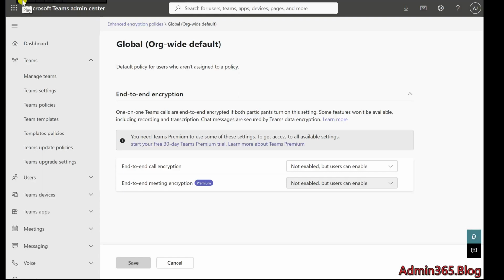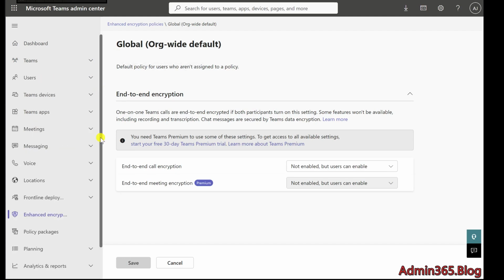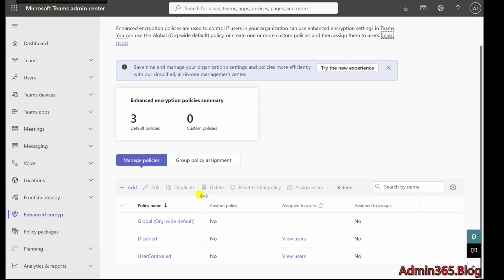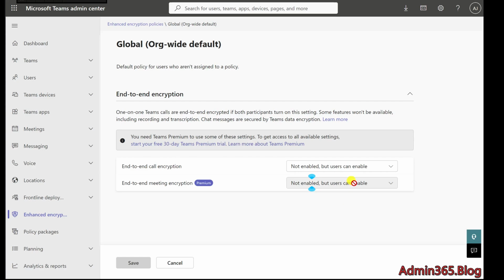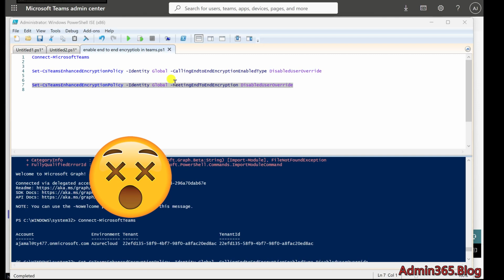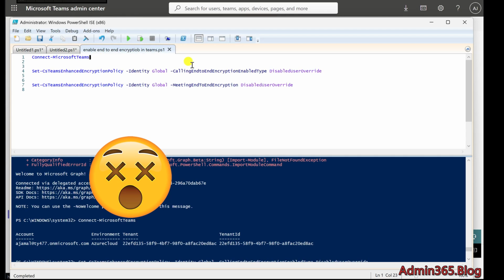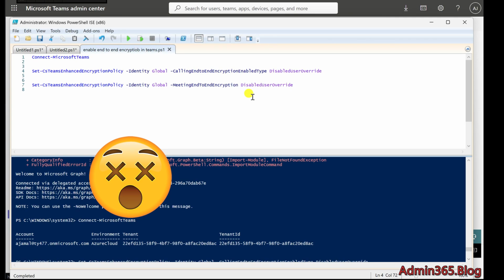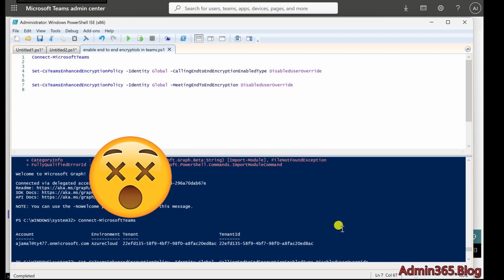How to Enable End-to-End Encryption (E2EE) in Microsoft Teams: Step-by-Step Guide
Learn how to enable End-to-End Encryption (E2EE) in Microsoft Teams using Teams Admin Center or PowerShell. Follow this quick step-by-step tutorial to enhance your organization's security.

Connect-MicrosoftTeams

Set-CsTeamsEnhancedEncryptionPolicy -Identity Global -CallingEndtoEndEncryptionEnabledType DisabledUserOverride

Set-CsTeamsEnhancedEncryptionPolicy -Identity Global -MeetingEndToEndEncryption DisabledUserOverride